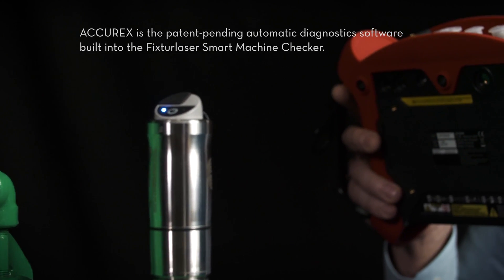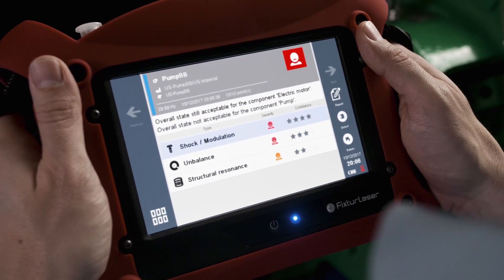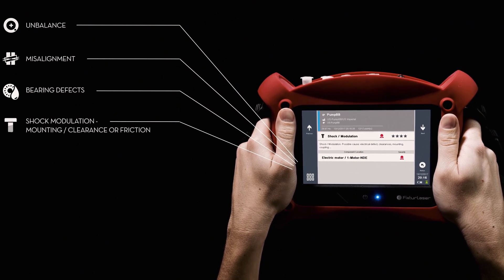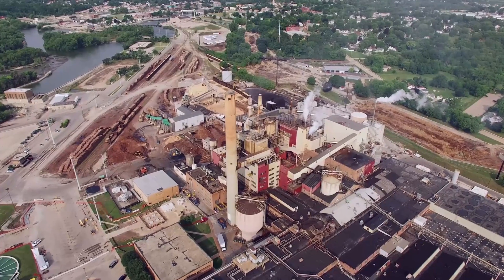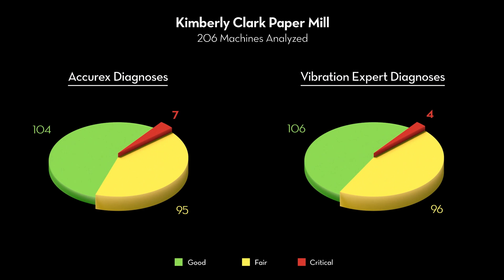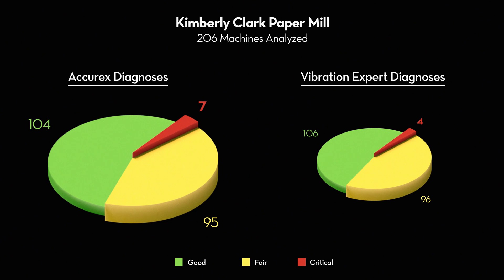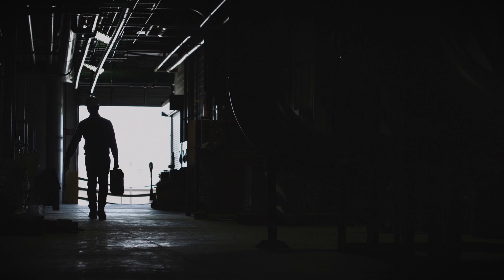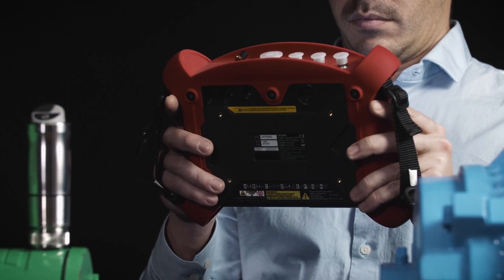Accurex™ Automatic Machinery Diagnosis That Actually Works!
Accurex™ is the patent-pending automatic diagnostic software built into the Fixturlaser SMC.  It detects faults on machines more accurately and reliably than any previous machinery diagnostics tool.